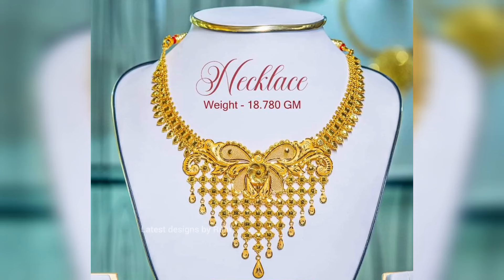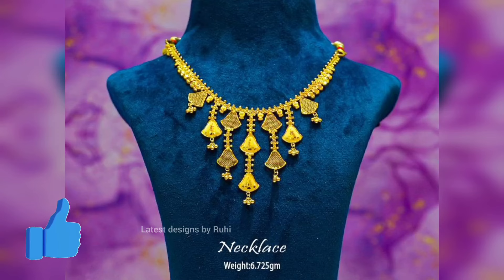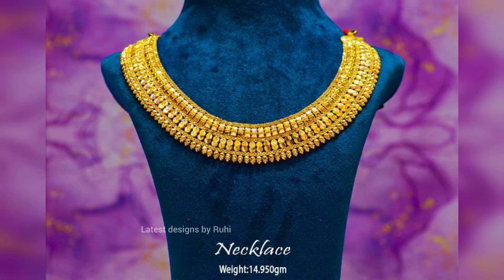Light Weight Gold Necklace Designs With Weight || Gold Necklace Designs Pictures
Hi everyone

⭐please watch till the end for beautiful designs ahead

          Latest designs by Ruhi 🌸